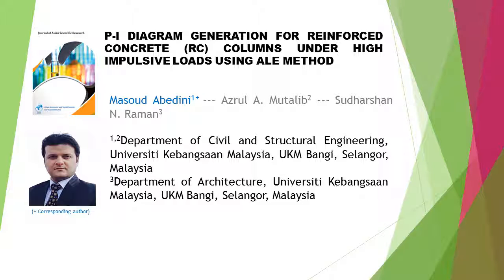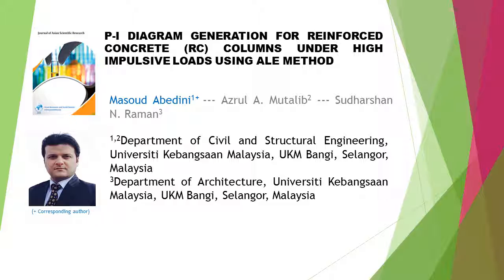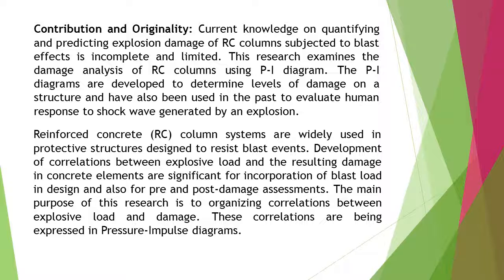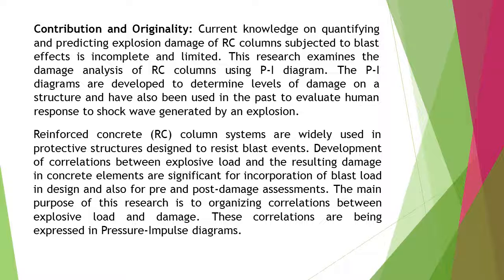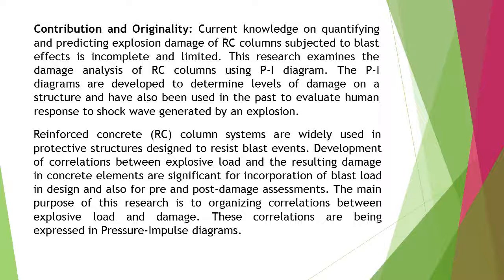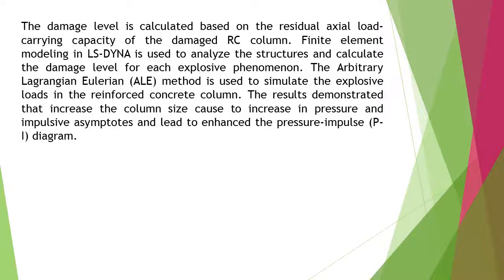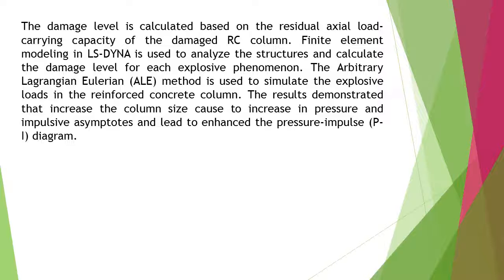P I Diagram Generation for Reinforced Concrete RC Columns Under High Impulsive Loads Using Ale Metho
P-I Diagram Generation for Reinforced Concrete (RC) Columns Under High Impulsive Loads Using Ale Method